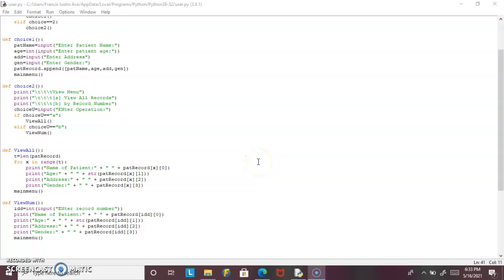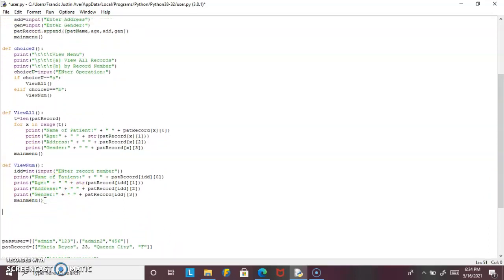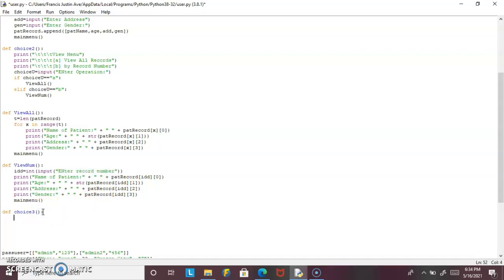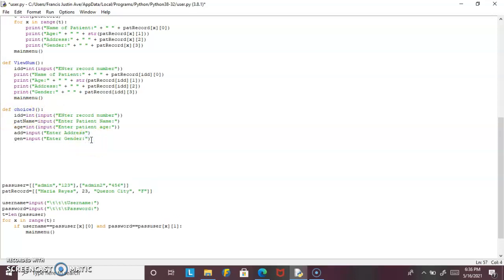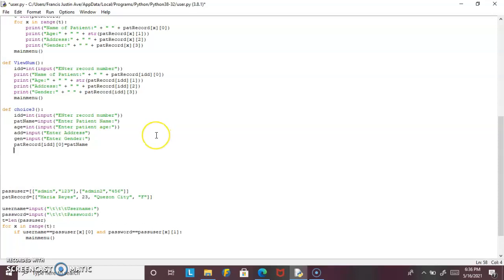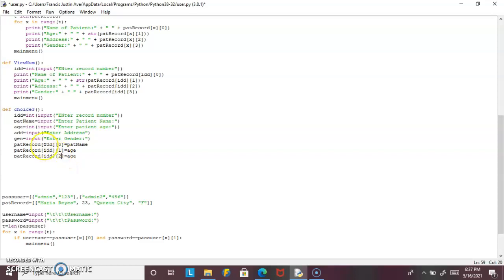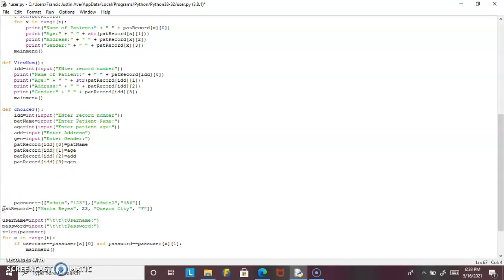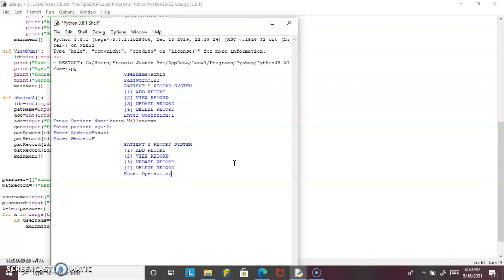Python Nested List Update Record